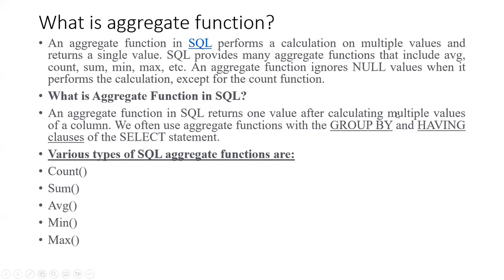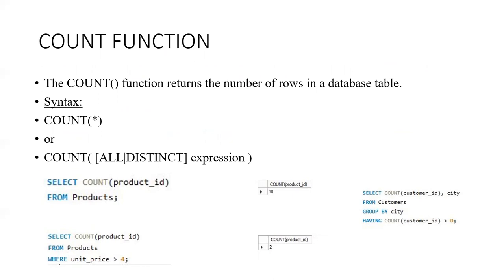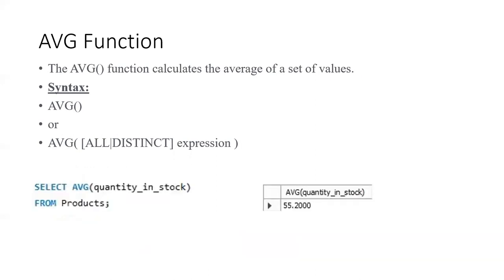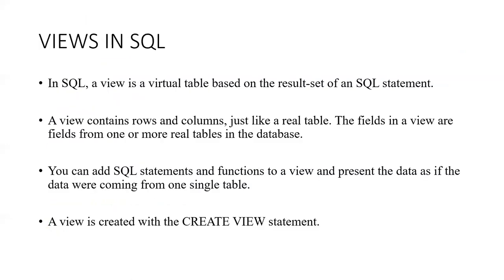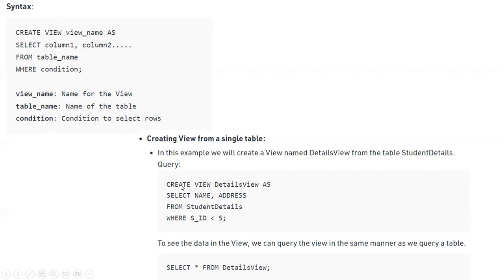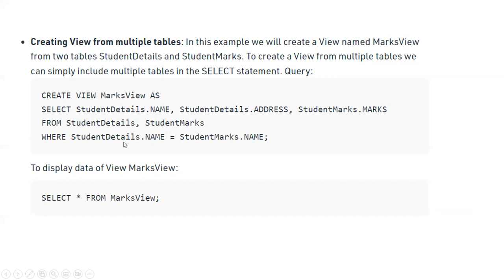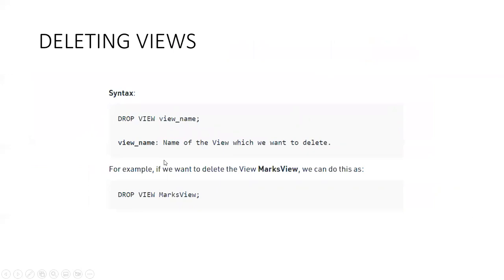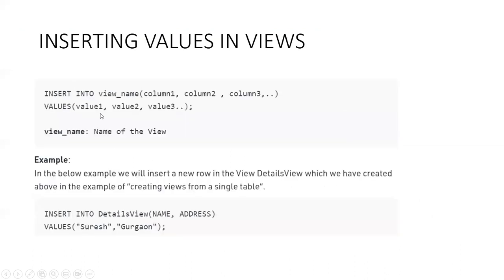Aggregate Function in SQL